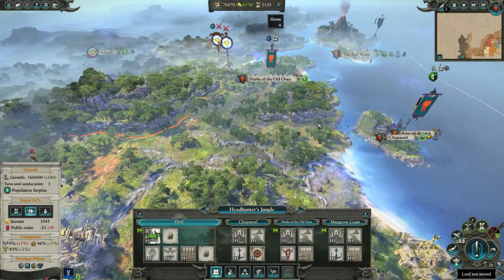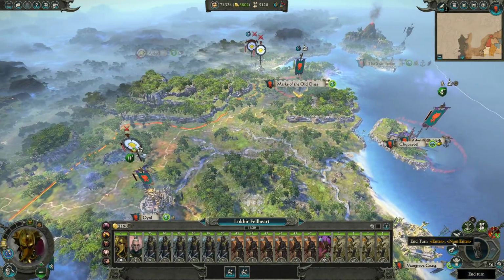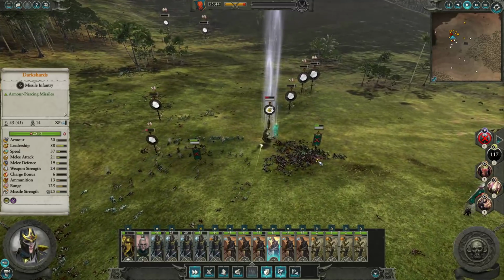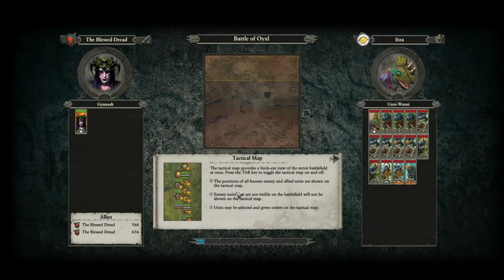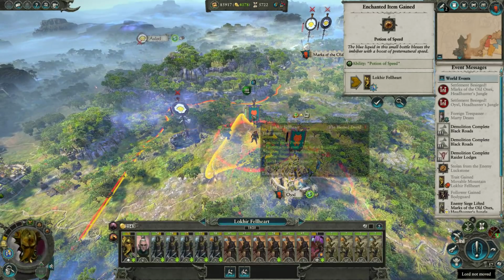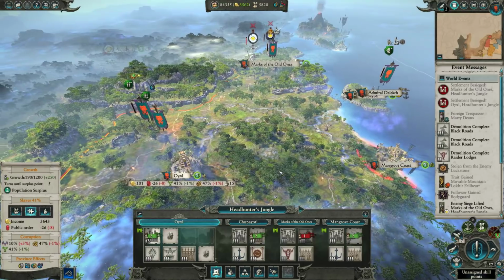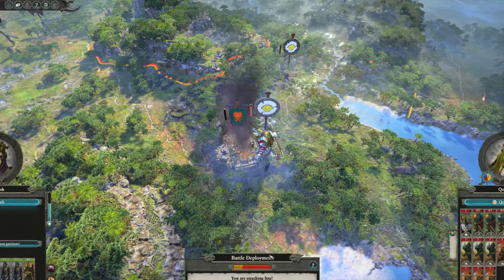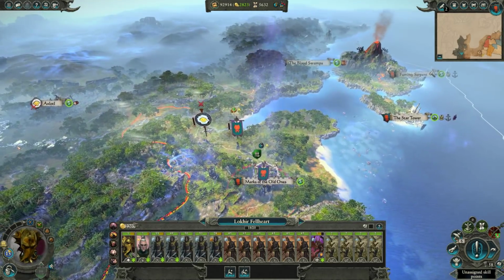Lokhir biting off more than he can chew